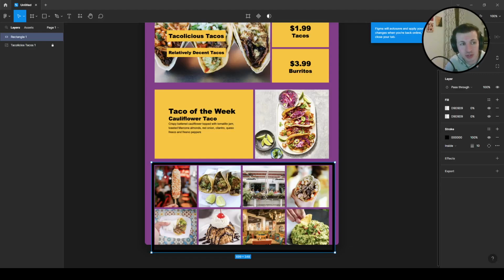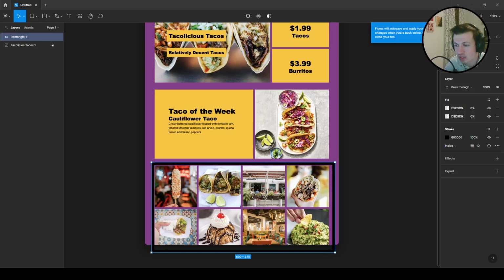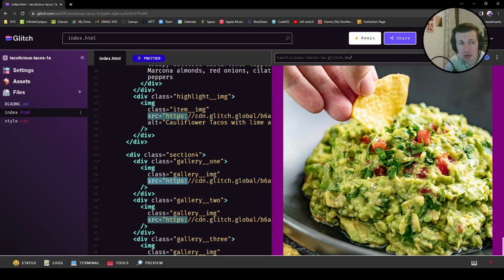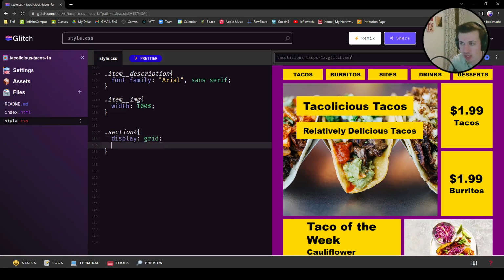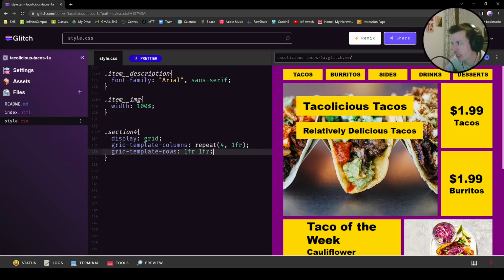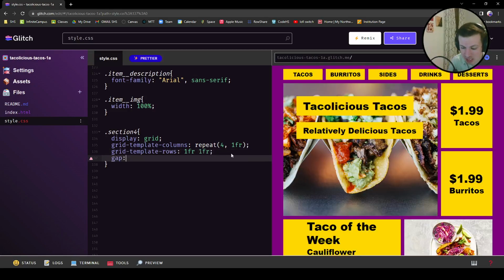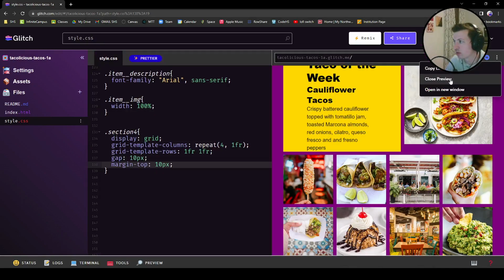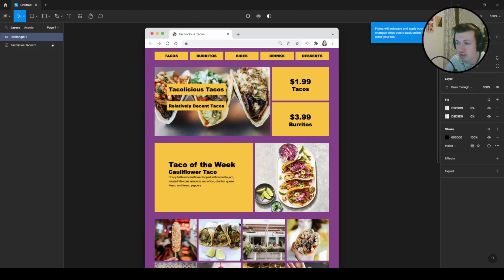Tacolicious Tacos - Section Four Grid